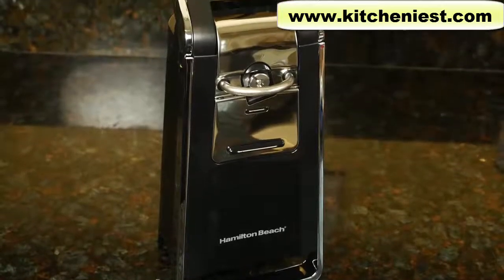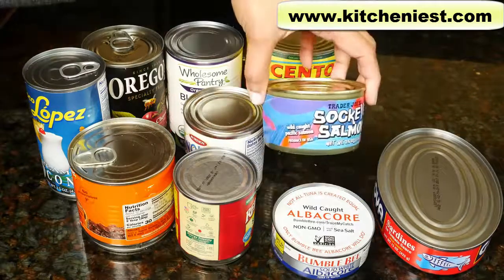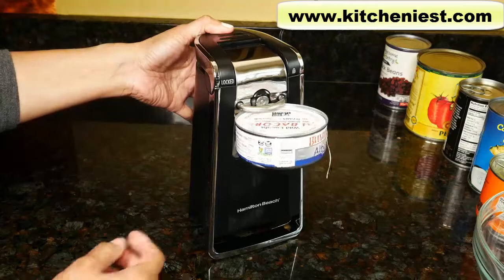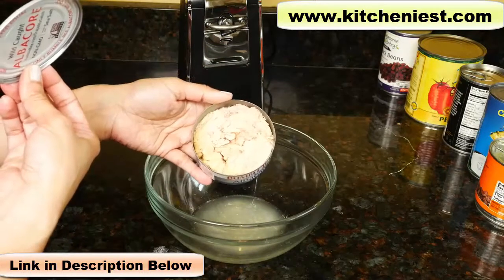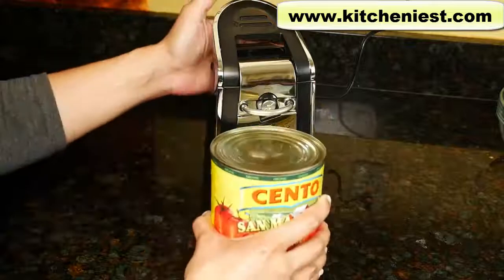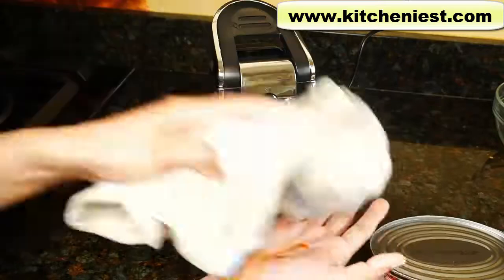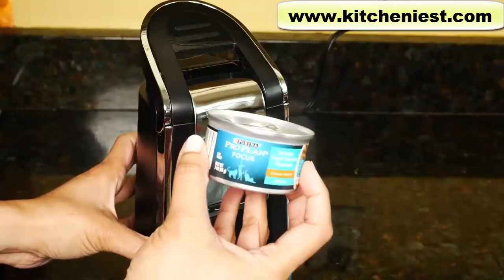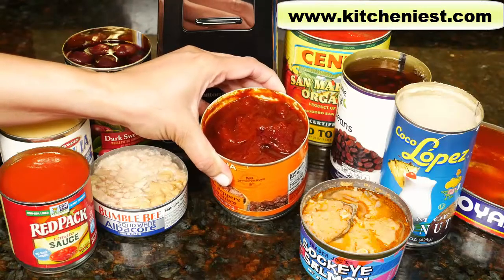Hamilton Beach Smooth Touch Electric Can Opener Review and Demo | Kitcheniest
LINK to Hamilton Beach Can Opener

Hi Guys, today I’m reviewing the Hamilton Beach Smooth Touch Electric Can Opener. It opens standard size cans and pop top cans. Comes in Chrome and black.
LINK to Hamilton Beach Can Opener with Bottle Opener
LINK to KitchenAid Can Opener
LINK to Cuisinart Can Opener